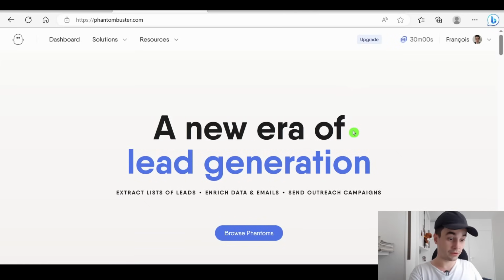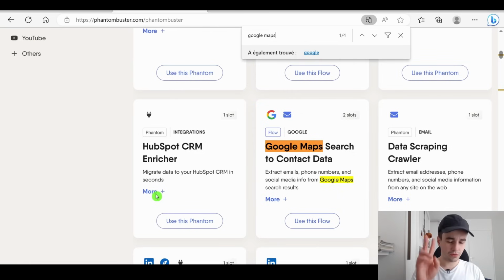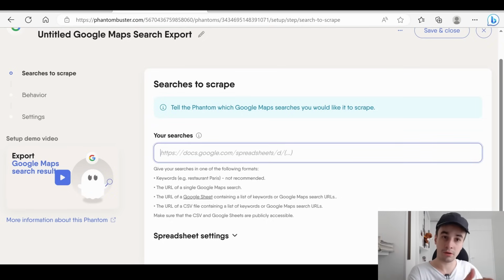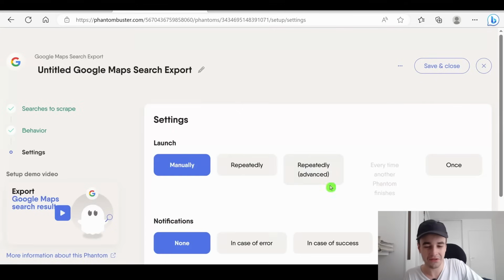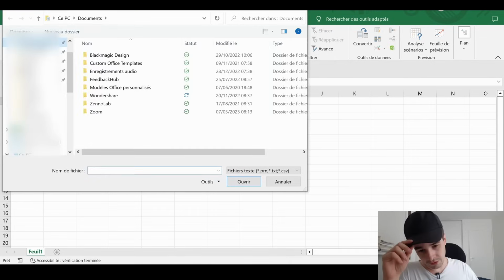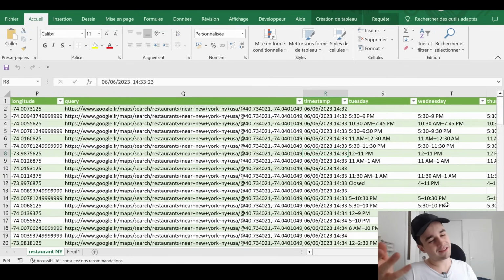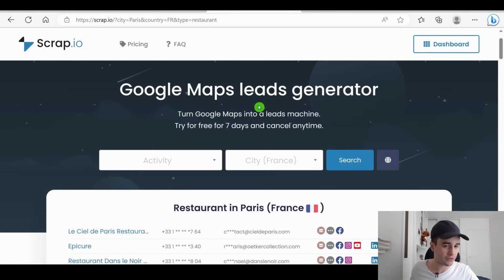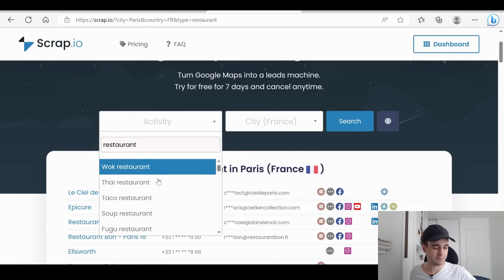PhantomBuster vs Scrap-io (Google Maps Scraping for Local Lead Extraction)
0:00 | 🚀 Lead Generation with Google Maps: Unlock Business Potential
Look no further! In this comprehensive video, we delve into the nitty-gritty of two leading tools in the market - Phantom Buster and Scrap.io. Discover their unique features, from pre-made scripts to no-code solutions, and see which one caters best to your business needs.

0:41 | 💡 Phantom Buster: Effortless Data Extraction
Phantom Buster stands out as a versatile tool, offering ease in extracting data from various sources, especially social media and Google Maps. Learn about its user-friendly approach, where inserting a URL or list of URLs leads to effortless data collection. We walk you through a practical demo on Phantom Buster, highlighting its capabilities and limitations.

3:00 | 📍 Scrap.io: The No-Code Solution for Precise Lead Targeting
Transitioning to Scrap.io, we showcase its simplicity and efficiency in scraping Google Maps data. With its user-friendly interface, Scrap.io is ideal for anyone, regardless of technical expertise. Our detailed demonstration covers everything from setting up your search to exporting data, emphasizing its edge in providing specific, targeted leads.

6:01 | 🔍 Detailed Feature Comparison: Phantom Buster vs. Scrap.io
We put both tools under the microscope, comparing their features, from data extraction capabilities to the ease of use. Whether it's Phantom Buster's script-based approach or Scrap.io's no-code, highly customizable lead generation, understand the strengths and weaknesses of each to make an informed decision.

9:50 | 🌟 Final Verdict: Which Tool Suits Your Needs?
Concluding our comparison, we weigh the pros and cons of Phantom Buster and Scrap.io. From automation versatility to precise, scaleable lead extraction, find out which tool aligns perfectly with your business strategy and lead generation goals.

13:02 | 📌 Ready to Elevate Your Business with Scrap.io?
Eager to explore Scrap.io further? Get started with our intuitive platform and transform your lead generation process today. For any queries or assistance, our customer support is just a comment away. Dive into the world of efficient lead generation with Scrap.io now!

Unleash your lead generation power with Scrap.io! Don't wait, claim your 100 FREE leads today by clicking on this link